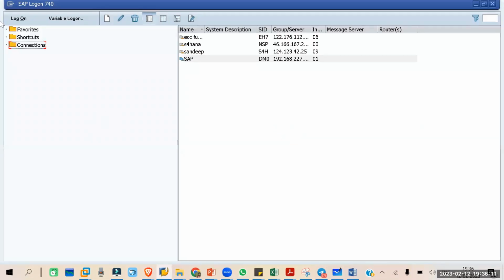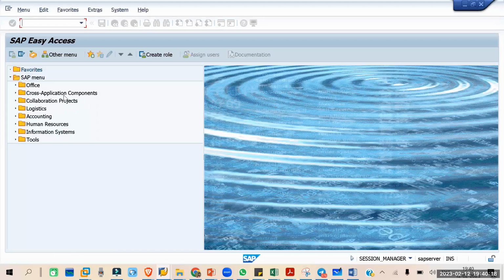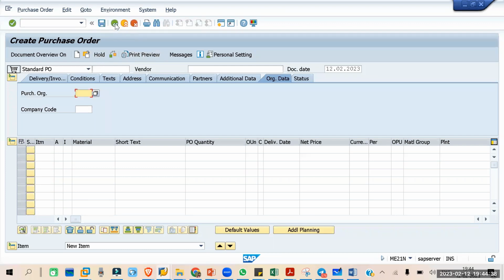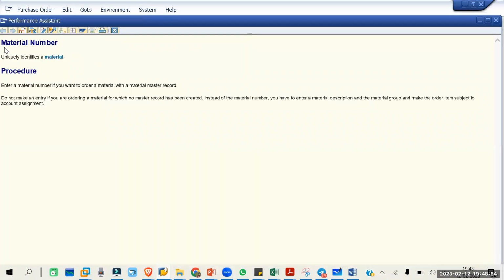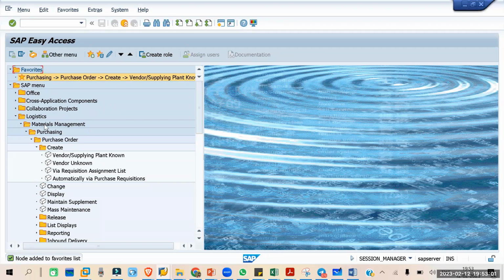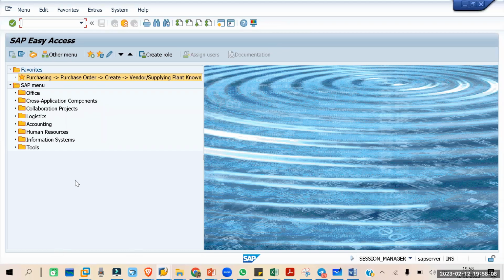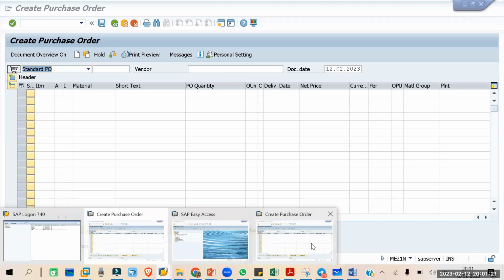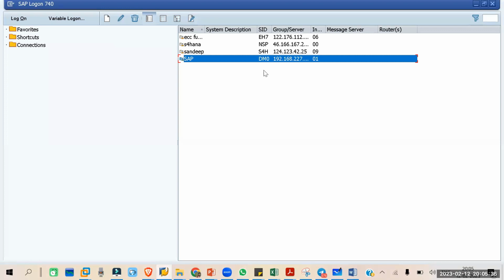SAP MM REGULAR CLASS-9||HOW TO NAVIGATE ON SAP GUI||SAP NAVIGATION TRICKS/SHORTCUTS|ENGLISH PLAYLIST